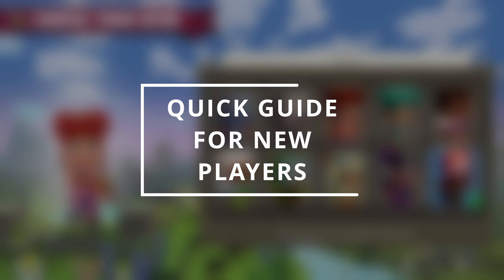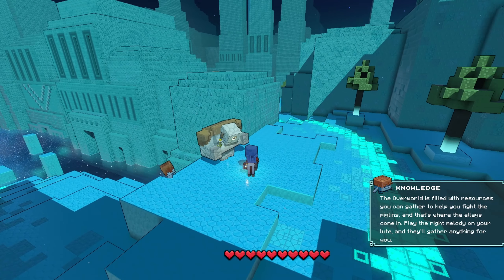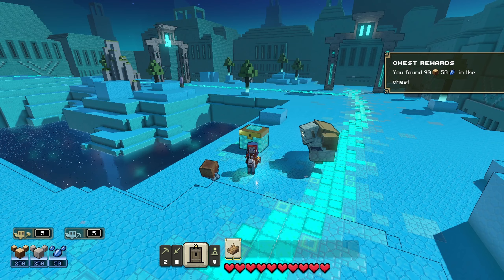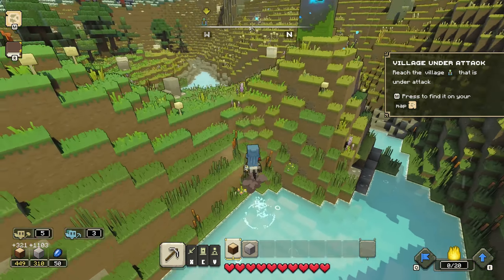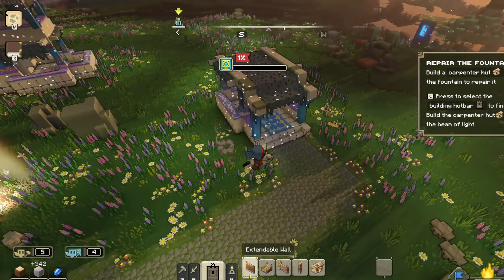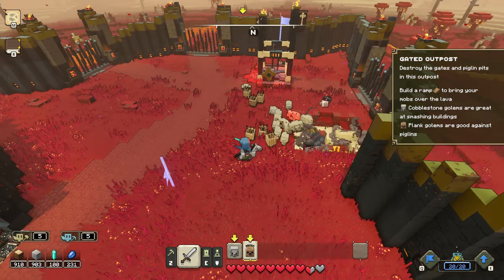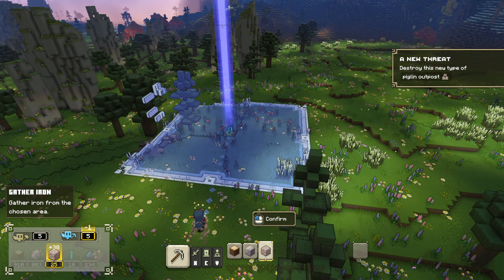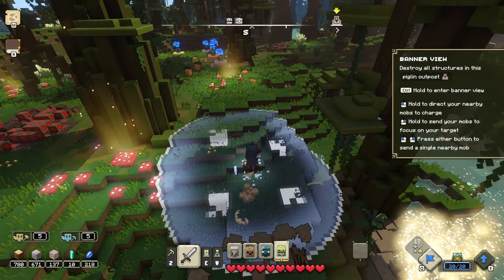Campaign Beginner's Guide & Tips for New Players | How to play Minecraft Legends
A Minecraft Legends guide that teaches you all the basics so you'll know how to play Minecraft Legends campaign with essential tips and tricks for new players to the game.

This covers combat, how to gather resources, how to command your army of allies, how to use and customize the hotbars, how to understand the maps icons, how to protect your base form piglin attack and more.

0:00 Intro
0:22 What Game Modes are Available in the Game
0:48 Playing with Gamepad & Keyboard and Mouse
1:11 About Minecraft Legends Campaign & Co-op Play
1:53 Waht do you do in Minecraft Legends
2:17 How to Gather Resrouces
2:35 Hotbars Guide
3:13 Flames of Creation & Combat Hotbar
4:38 How to Command your Allies
5:01 Mounts
5:24 Understanding the Campaign's Map & Objectives
8:35 Tips
9:23 How to Makle Upgrades
9:58 More Essential Tips
11:15 Advanced Targeting Ally Controls
12:10 Summary

🚀 LOTS MORE MINECRAFT LEGENDS STUFF! 🚀